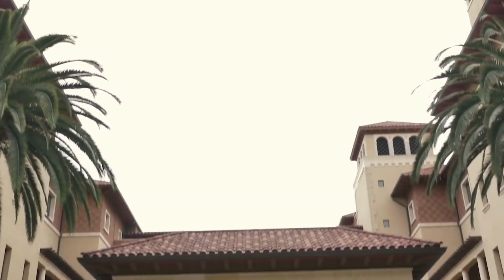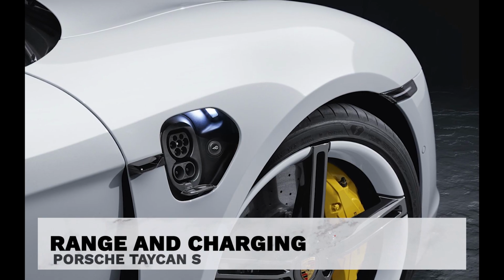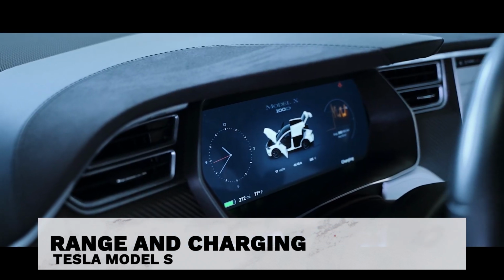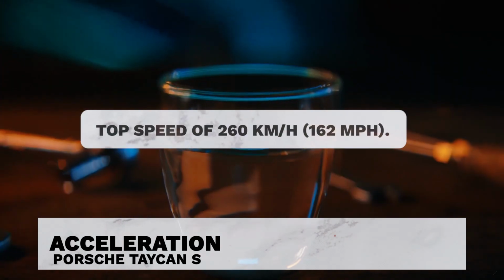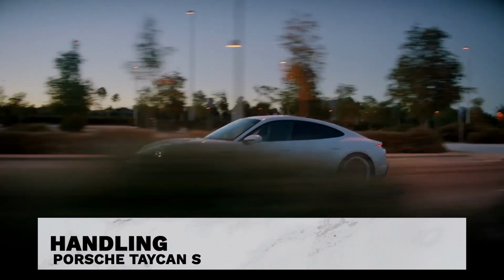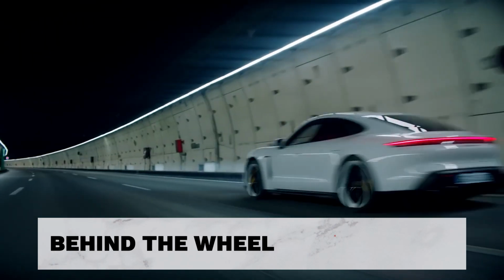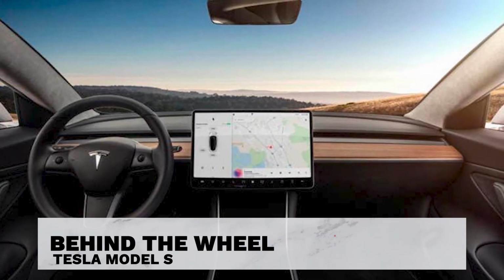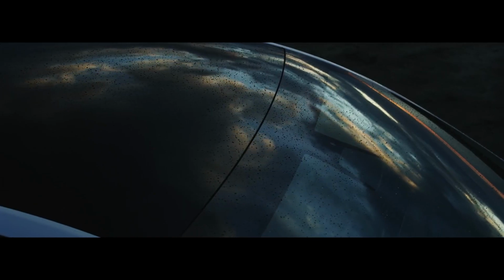Tesla Model S vs Porsche Taycan S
Which one do you prefer? Do you like Electric Vehicles?

It helps us out a lot and lets us know that we are helping to enrich lives out there!

↠ 🟢 Are you a FREELANCER or an Independent Contractor? Do you want to IMPROVE your Invoicing, Time Tracking, Payments?

↠ 🟢 Do you have a SKILL and want to EARN MONEY with it? Become a FREELANCER with FULL FREEDOM!

↠ 🟢 Do you want to LEARN a NEW SKILL and EARN from it?
Here are some online courses at a reduced price for a LIMITED TIME!

↠ 🟢 Do you have a platform with an AUDIENCE?

Check out some of our most viewed videos BELOW!